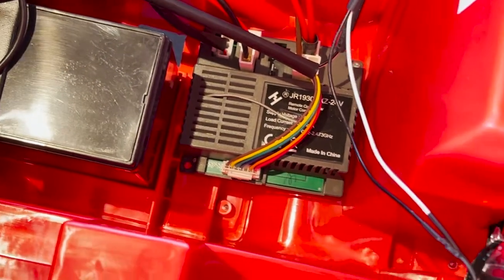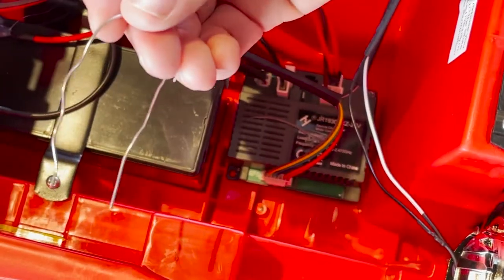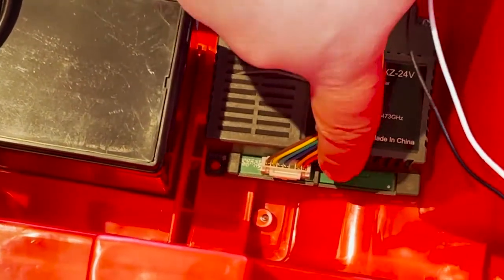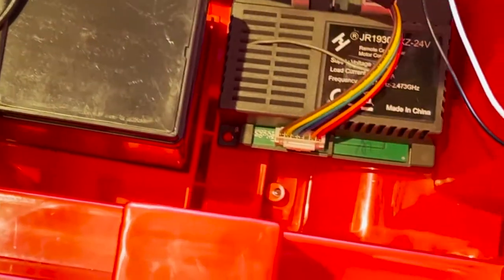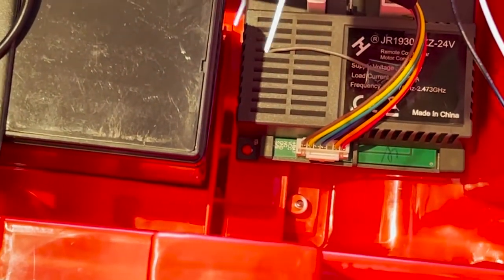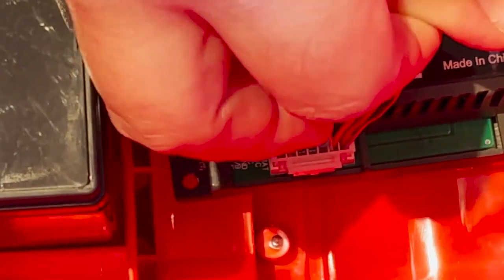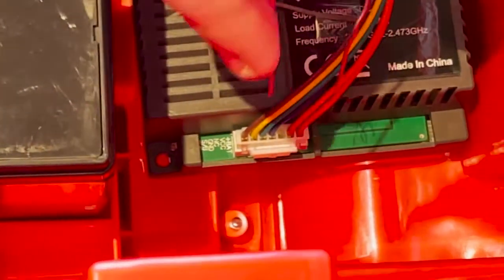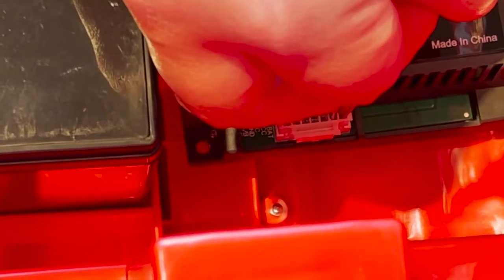24v Outback - Power Button Test